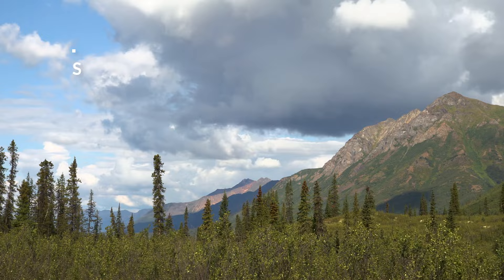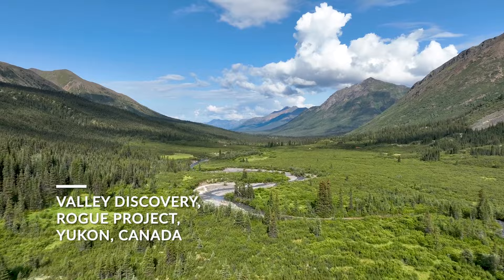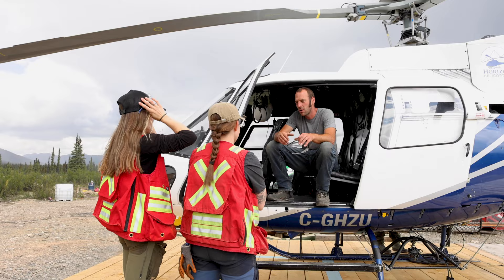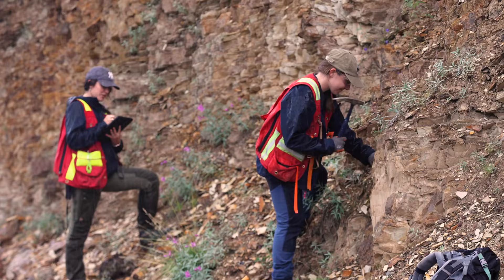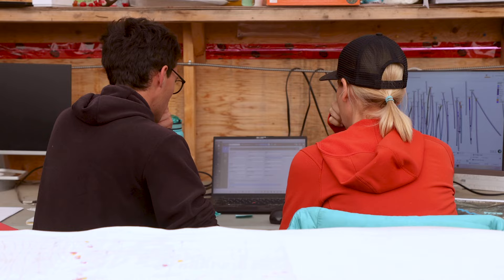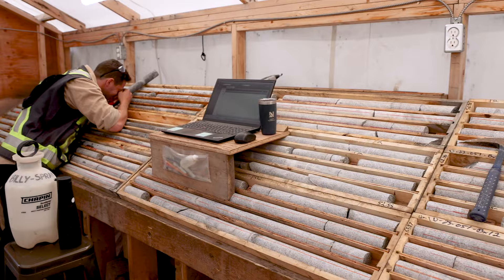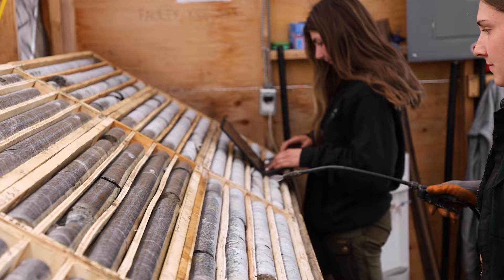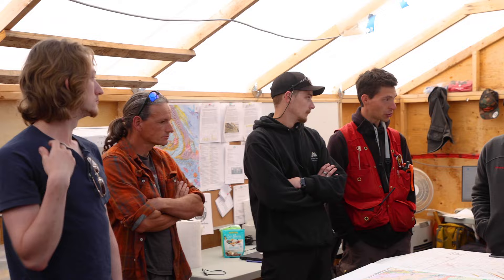Snowline Gold | Exploring District-Scale Gold Systems In The Selwyn Basin, Yukon, Canada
ABOUT SNOWLINE GOLD CORP.

Snowline Gold Corp. is a Yukon Territory focused gold exploration company with an eight-project portfolio covering over 333,000 ha. The Company is exploring its flagship 94,000 ha Rogue gold project in the highly prospective yet underexplored Selwyn Basin. Snowline’s project portfolio sits within the prolific Tintina Gold Province, host to multiple million-ounce-plus gold mines and deposits including Kinross’s Fort Knox Mine, Newmont’s Coffee deposit, and Victoria Gold’s Eagle Mine. The Company’s first-mover land position and extensive database provide a unique opportunity for investors to be part of multiple discoveries and the creation of a new gold district.

ABOUT ROGUE

The Valley target on Snowline’s flagship Rogue Project is a newly discovered, bulk tonnage style, reduced intrusion-related gold system (RIRGS), with geological similarities to multi-million-ounce deposits currently in production such as Kinross’s Fort Knox Mine in Alaska and Victoria Gold’s Eagle Mine in the Yukon. Early drill results demonstrate unusually high gold grades for such a system, present near surface across drill intersections of hundreds of metres. Gold is associated with bismuthinite and telluride minerals hosted in sheeted quartz vein arrays within and along the margins of a one-kilometer-scale, mid-Cretaceous aged Mayo-suite intrusion. Valley is an early-stage exploration project without a resource estimate, and while initial results are encouraging, the presence or absence of an economically viable orebody cannot be determined until additional work is completed.

The Rogue Project area hosts multiple intrusions similar to Valley along with widespread gold anomalism in stream sediment, soil and rock samples. Elsewhere, RIRGS deposits are known to occur in clusters. The Rogue Project is thus considered by the Company to have district-scale potential for additional reduced intrusion-related gold systems.